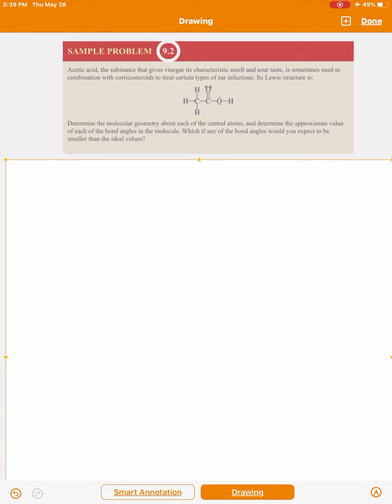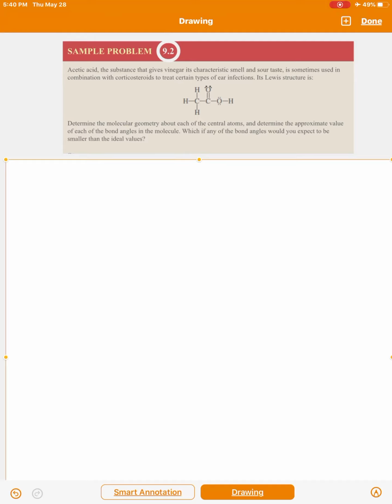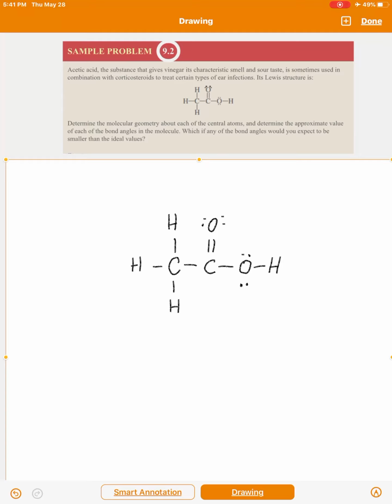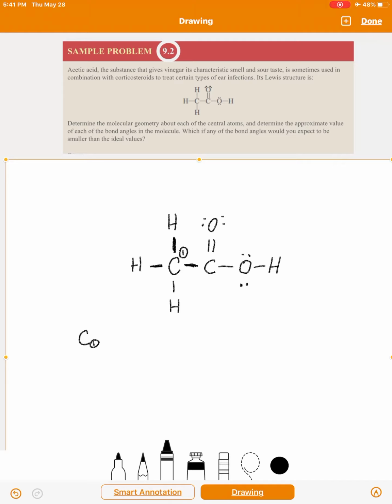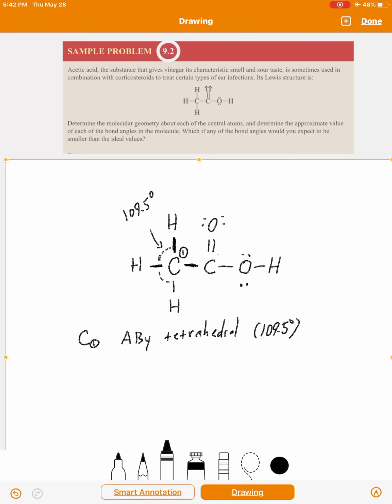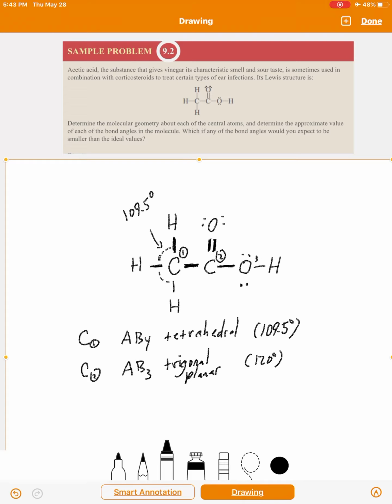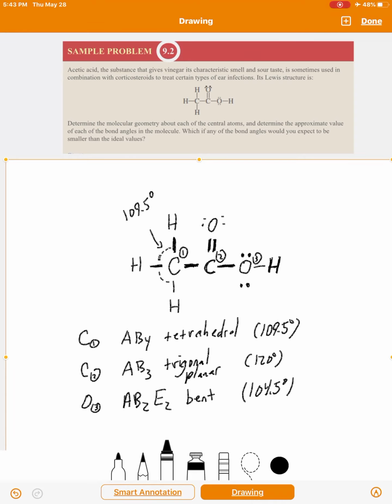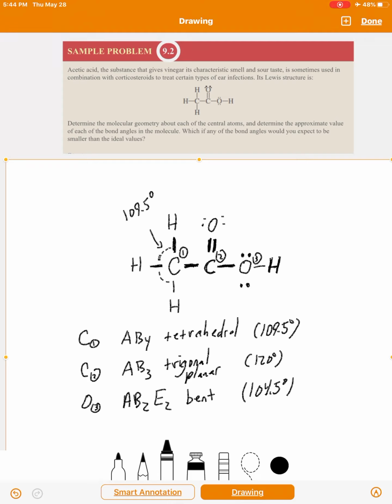eBook Sample Problem 9.2